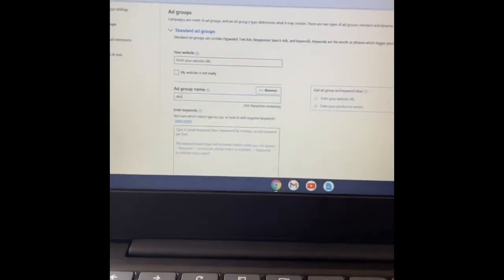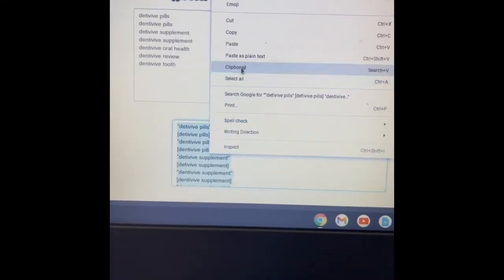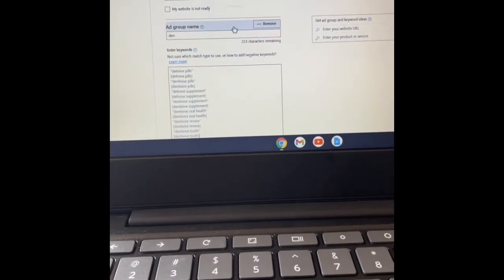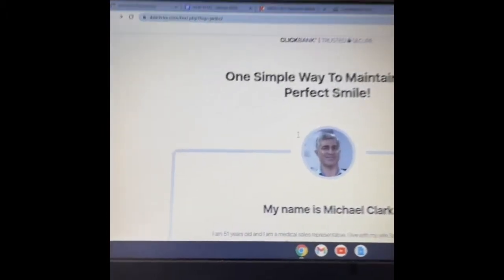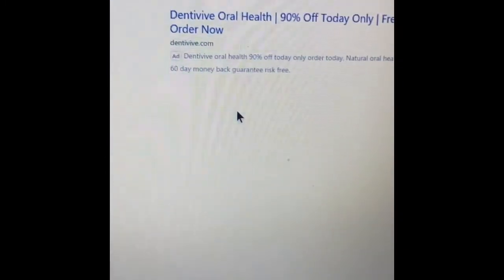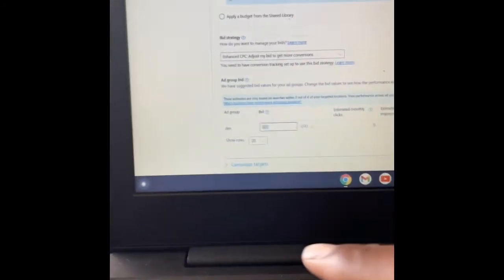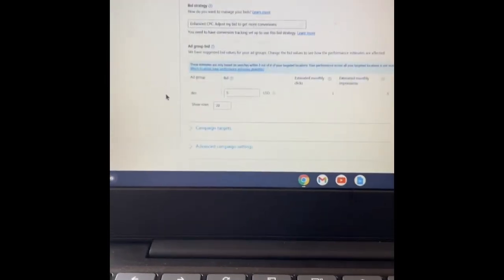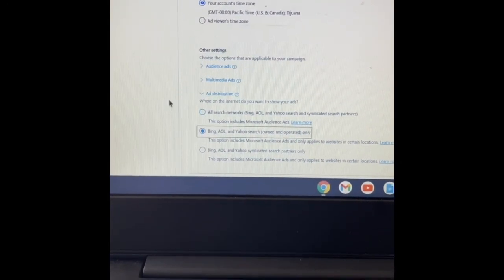How to make money on click bank (new product alert) $$$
New product alert how to make money on click bank

Follow jwiltv on Instagram